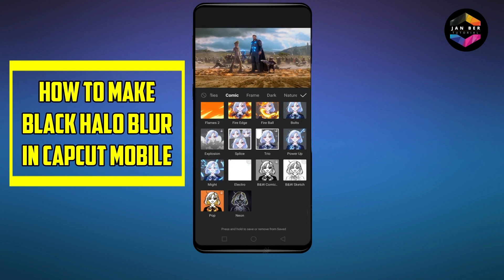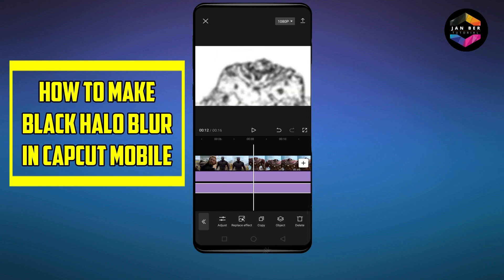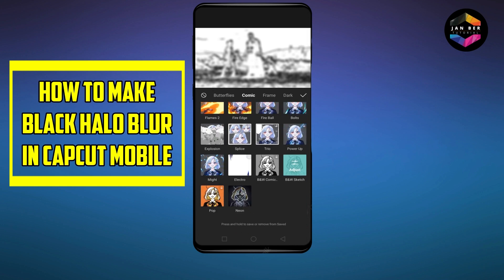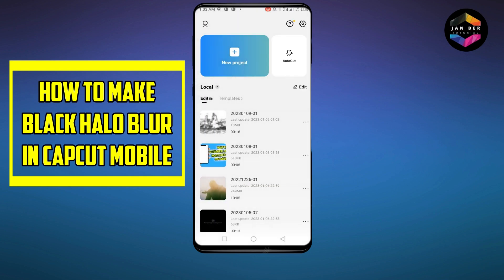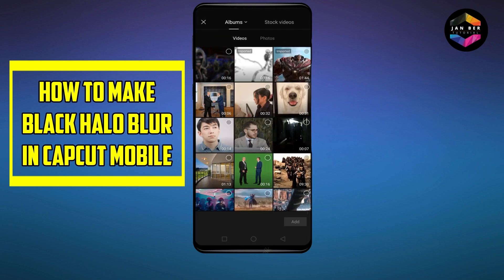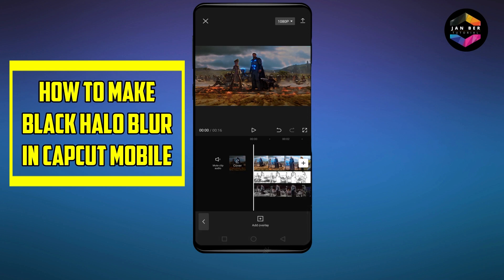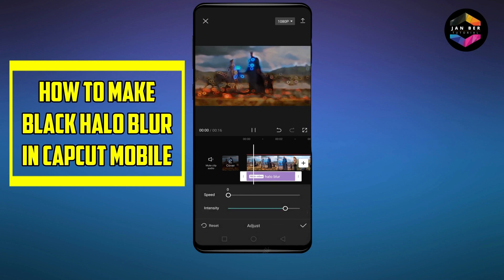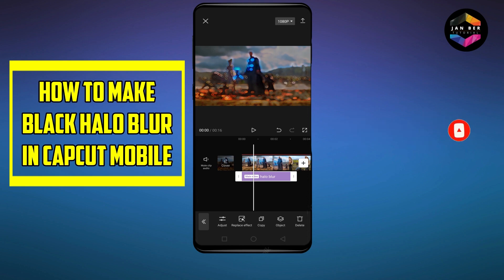How to Make Halo Blur Black Effect in CapCut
In this video, you will learn to make halo blur black effect in CapCut.
first, you will create a project to start creating your blur effect, blur edits, or halo blur black effect. Now you will add your video to edit and will select the feature to get the 4k blur effect. Follow step by step.